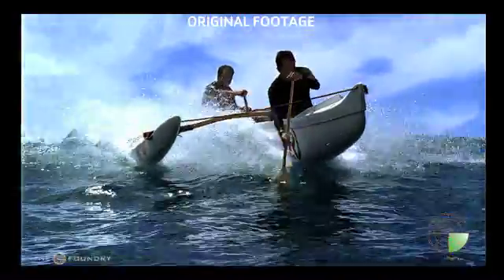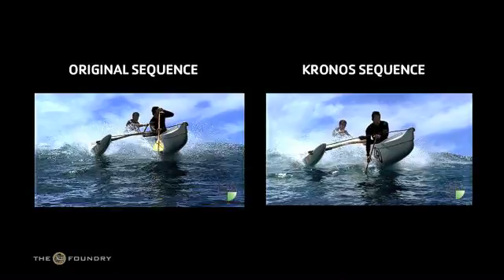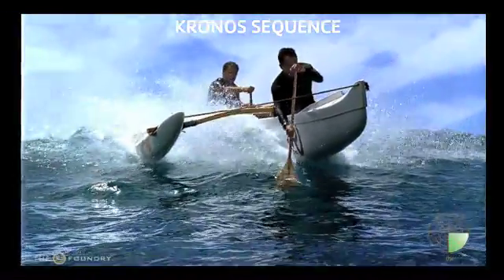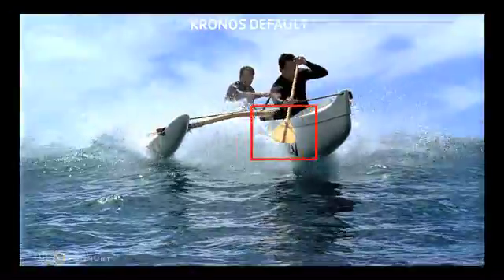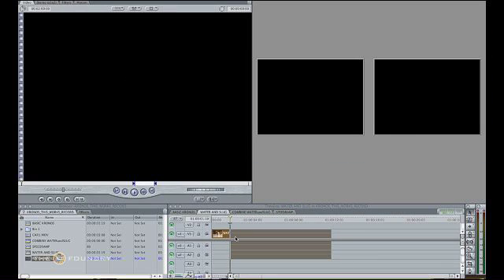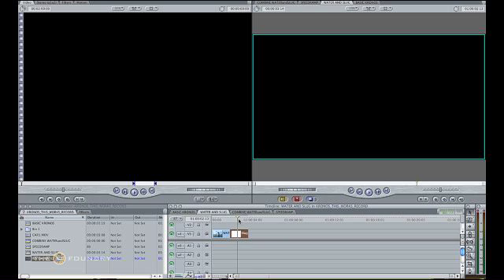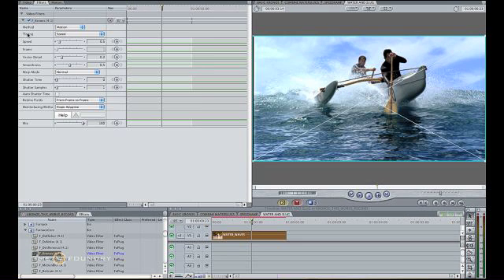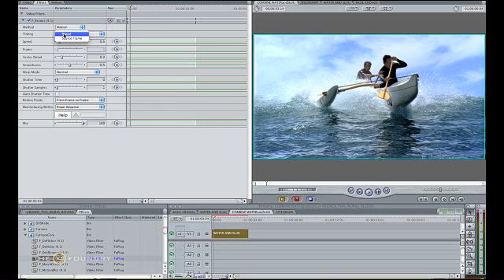FurnaceCore For Final Cut Pro | Kronos Basics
Naz Parkar explains how to use F_Kronos to re-time the speed of a sequence using motion-estimation technology.